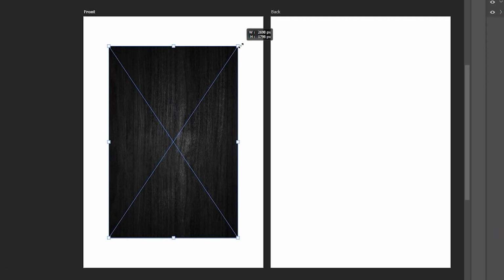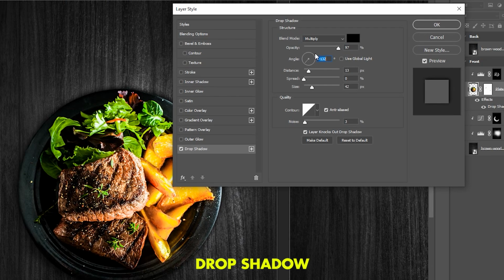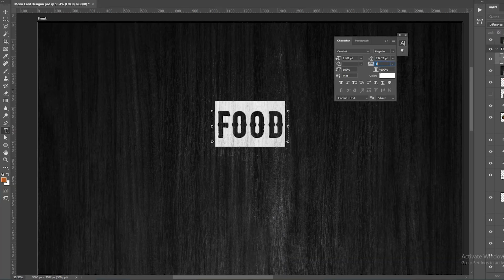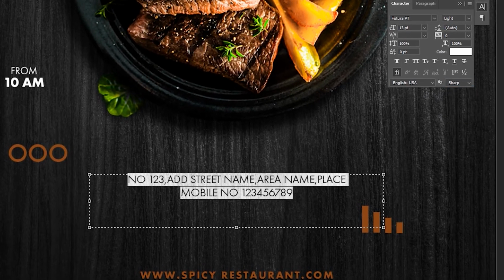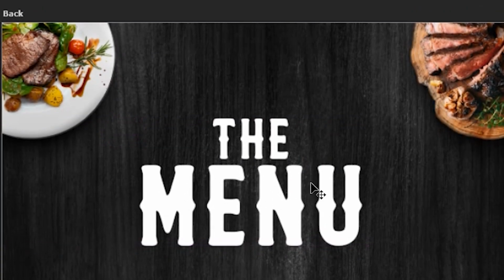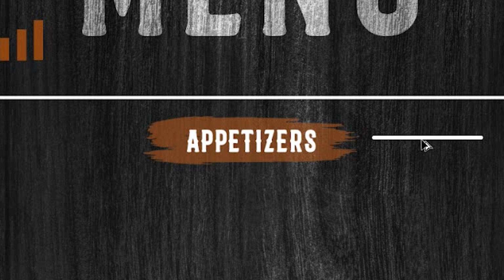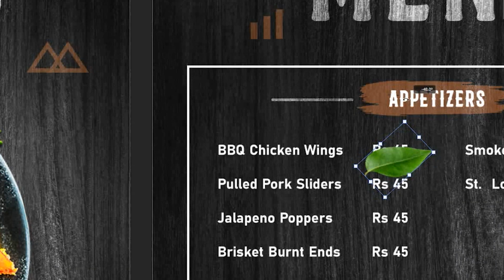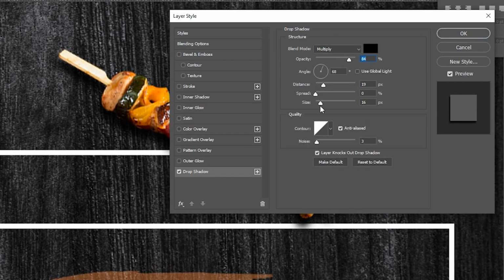Restaurant flyer Design Using Photoshop.....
Hi Guys...
I Had a Super Experience By Making These Menu Card
Hope You All Love These...